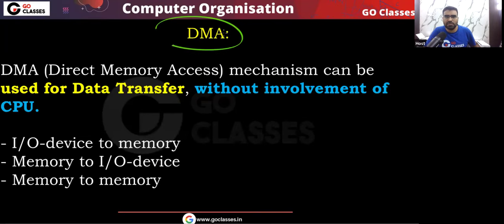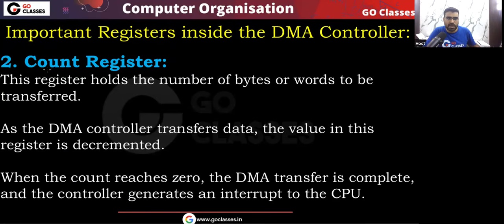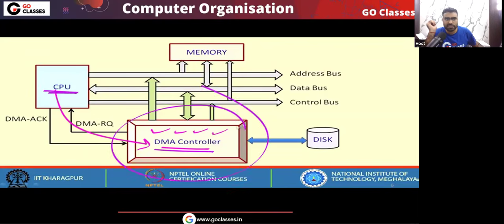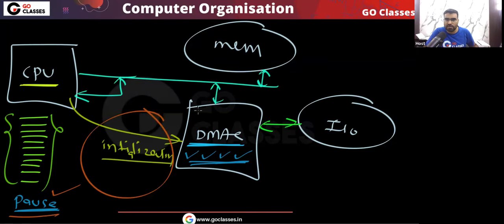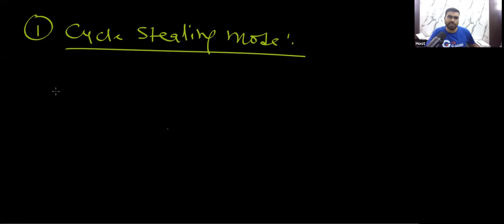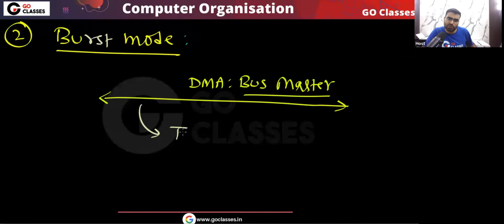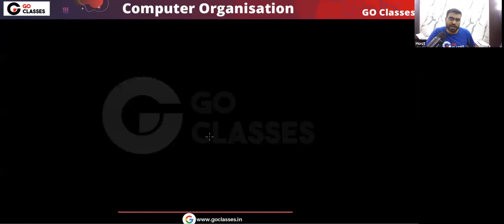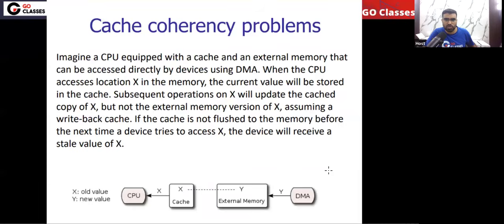I/O Lec 5 - DMA - Direct Memory Access | Cycle Stealing Mode, Burst Mode | With NOTES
Concepts covered in this lecture:
DMA, Direct Memory Access, Modes of DMA, Cache Coherence in case of DMA

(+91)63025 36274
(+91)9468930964